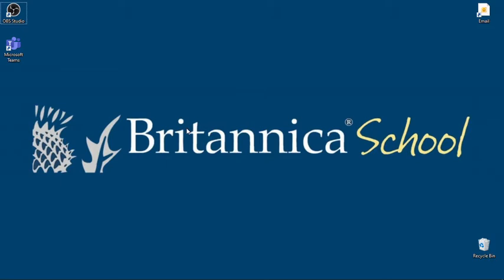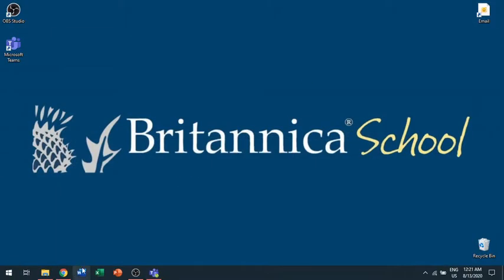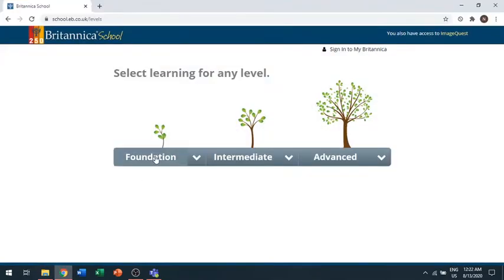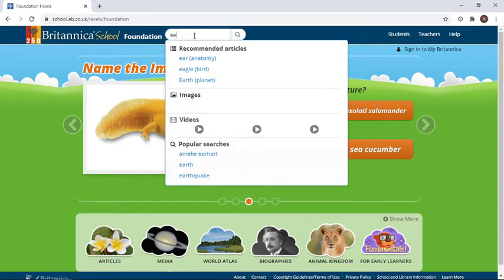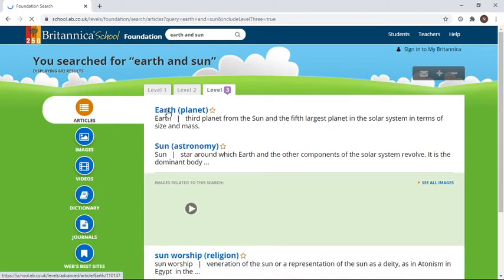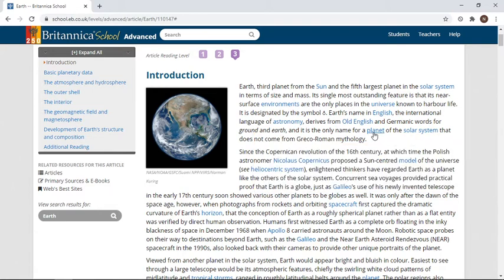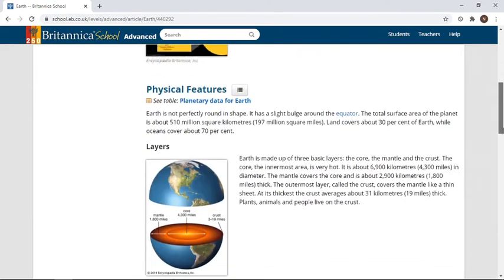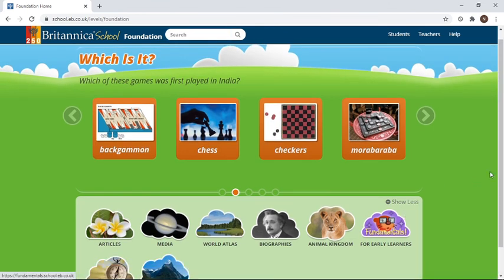Wehann34 Britannica School